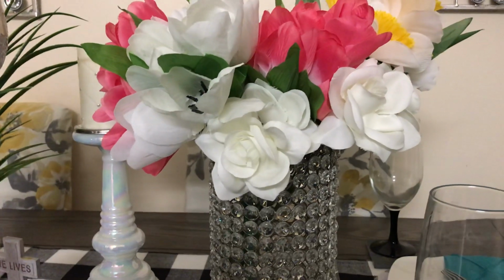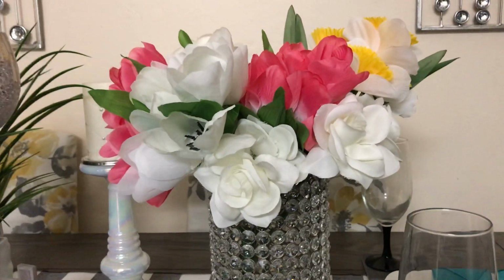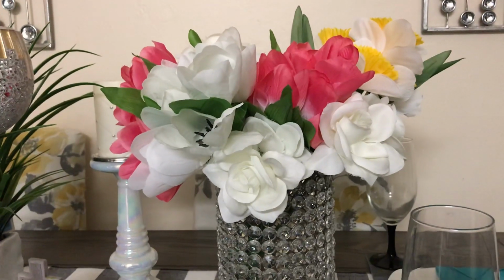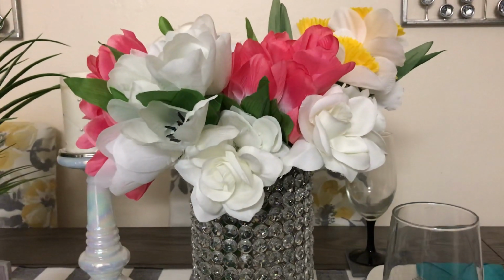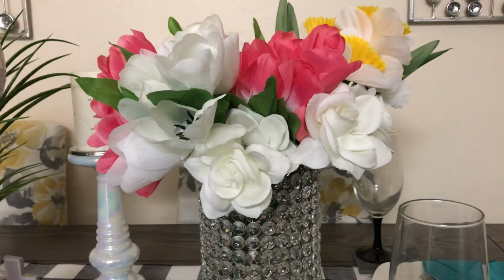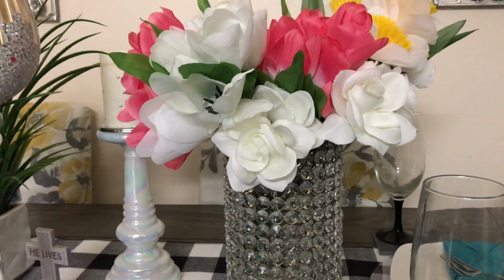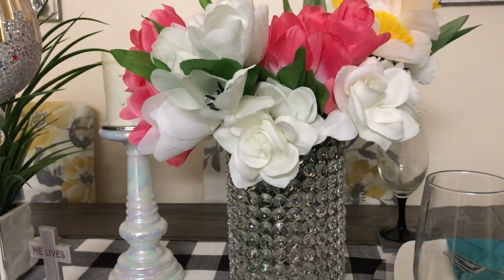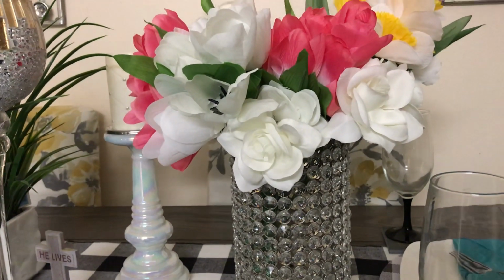Spring & Easter Invite Collab. 2020 Let's go back to the good old days Tablescape Sunday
SpringandEasterTablescapeSunday2020 Details: 1. Upload Date: March 22, 2020 anytime after midnight Eastern standard time. 2. Mention the Host : Cynthia shesobless , Co-Hosts Diva Decorating, Me, Myself, DIYing it, Mysteriously Alberta, and Lynn's Life Style Living the Diva's Dynasty. 3.Use Pastel Colors , 4.Show some LOVE to the Diva's Dynasty channels,
5.Use your Spring and Easter Tablescape Sunday 2020, 6. Have some Spring and Easter Fun and there will be a playlist on this video. Blessing